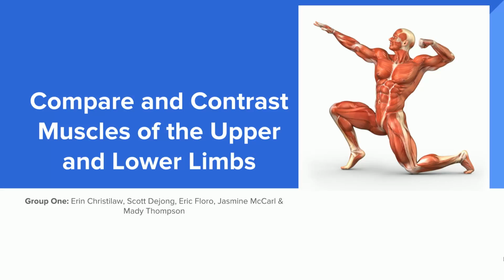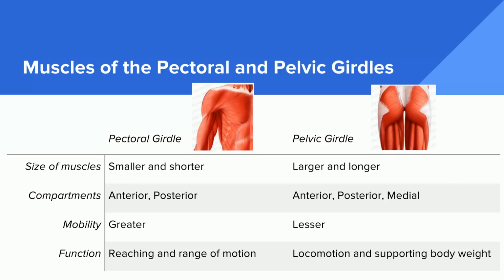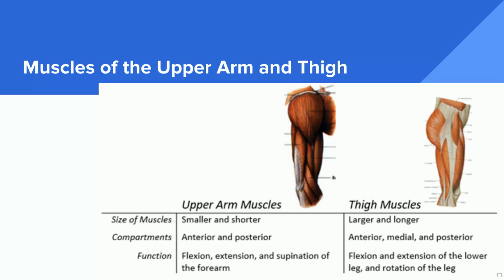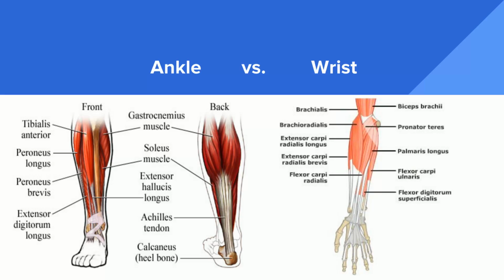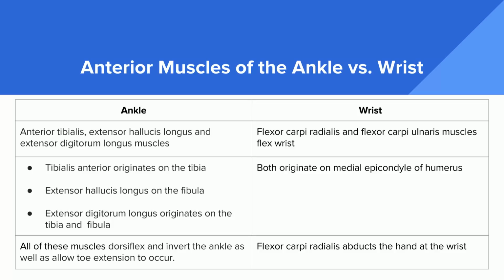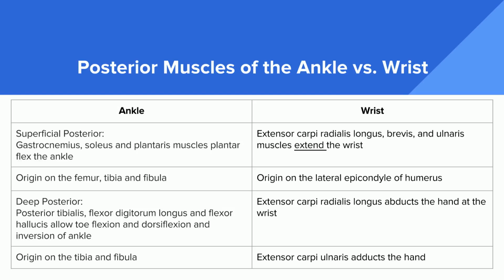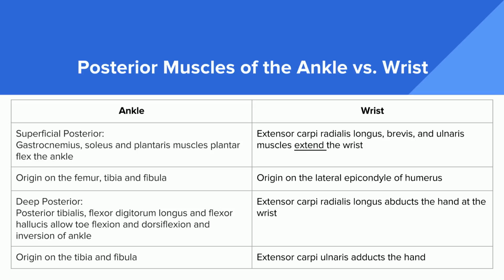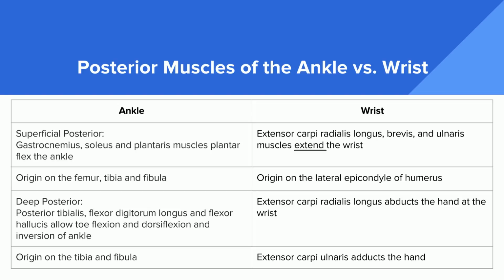EricFloro10106337Group1Presentation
Comparing and contrasting muscles of the upper and lower body